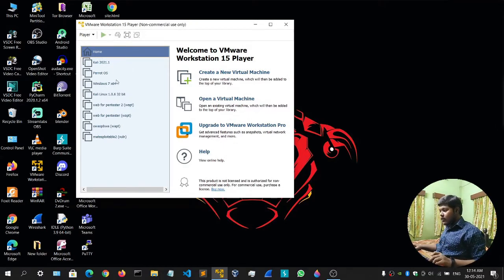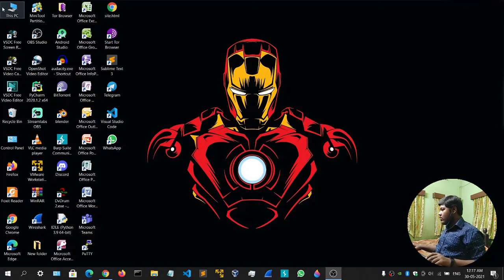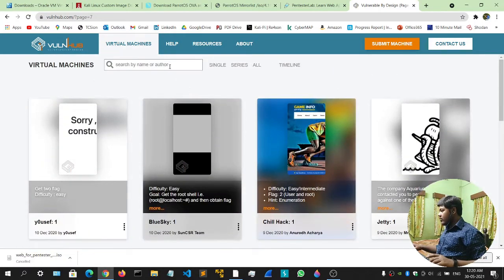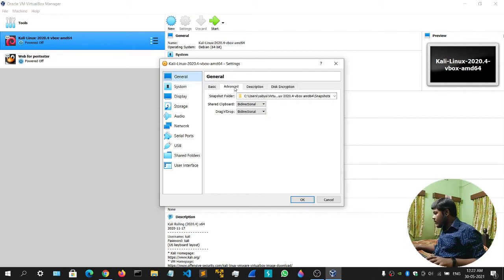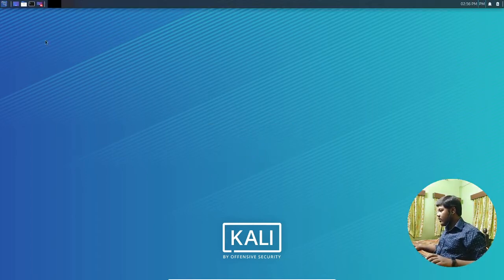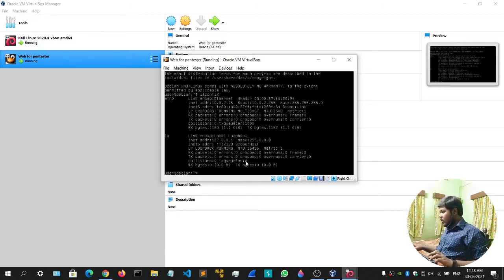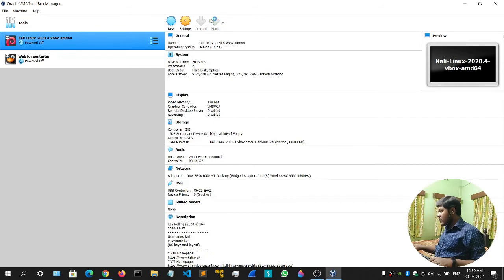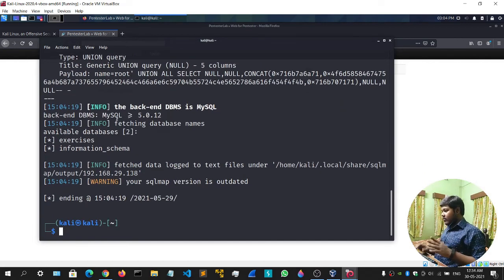🔴LIVE - How to make your virtual Hacking Lab